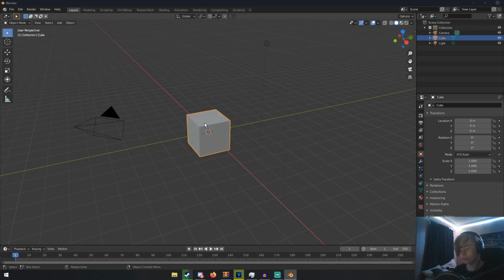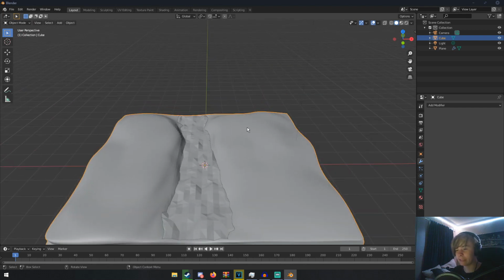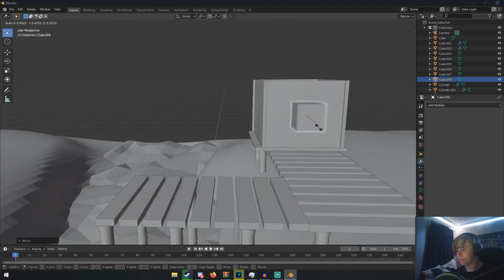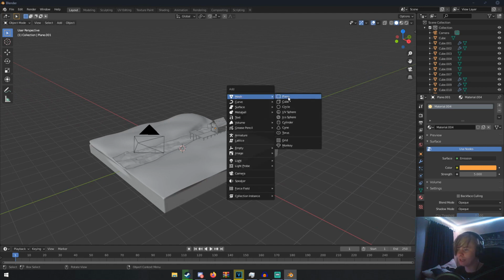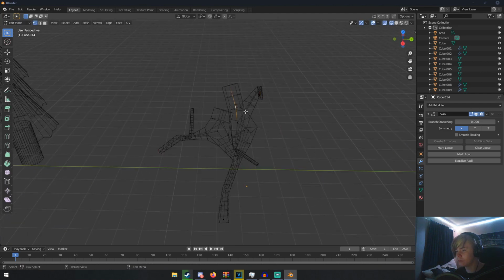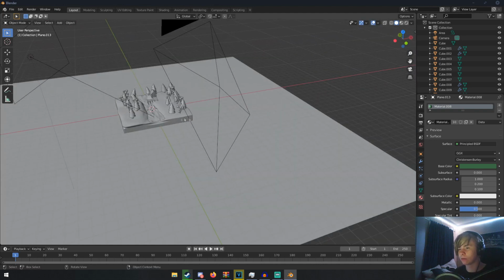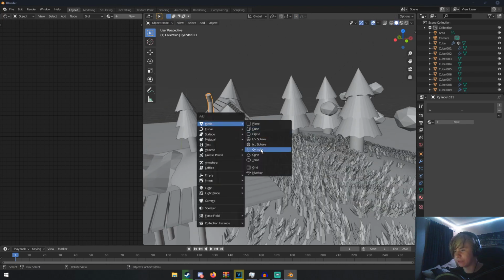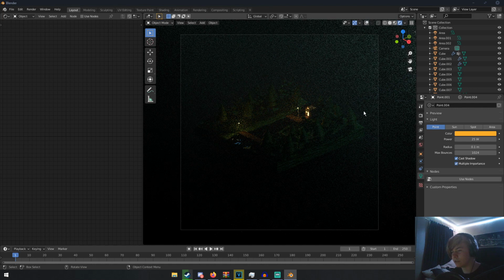Simple Low Poly Hut Scene in Blender 2.9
In this tutorial I show how to make a simple low poly forest hut scene in Blender 2.9

tags//
blender

easy tutorial

blender 2.9
blender cycles
blender forest
hut
low poly shack
polygonisland